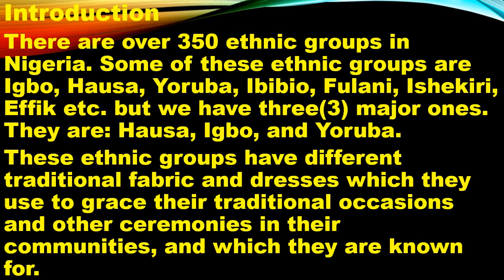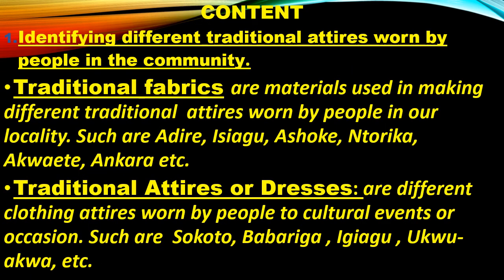CCA WK 1 2